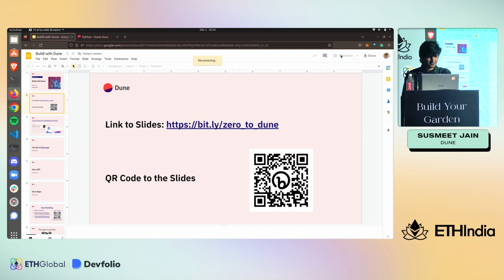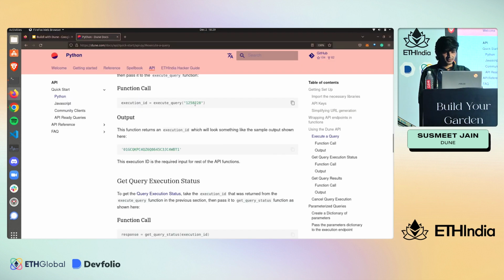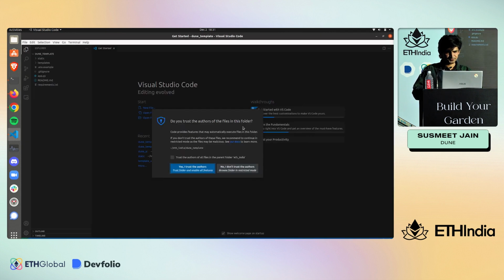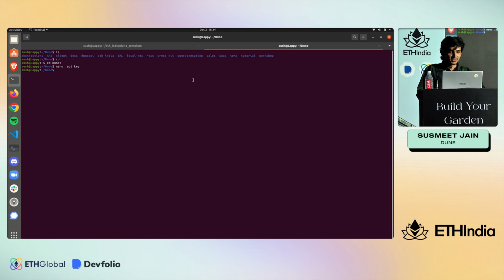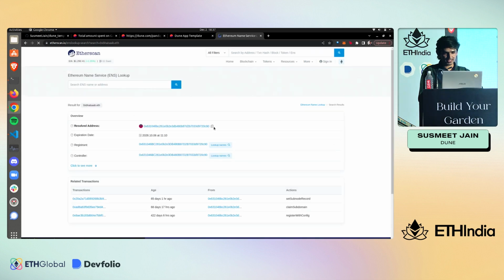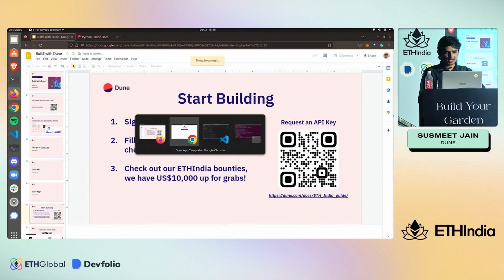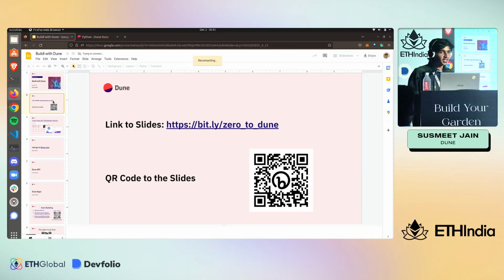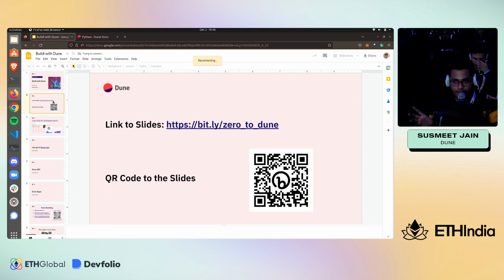Dune 🛠 Deploy an app with Dune in 30 minutes - Susmeet Jain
Join Susmeet Jain from Dune for a workshop titled "Deploy an app with Dune in 30 minutes".